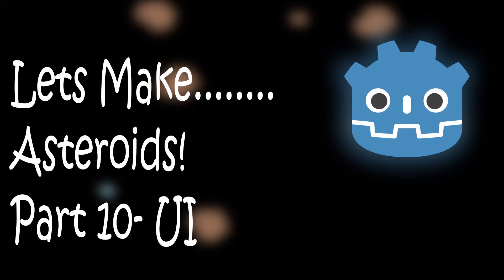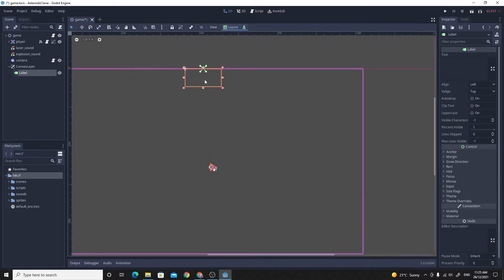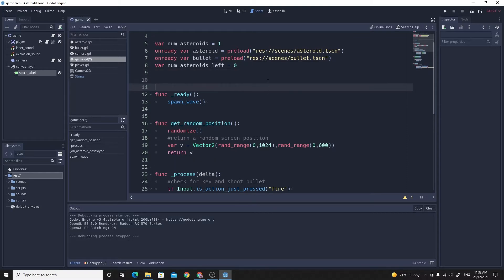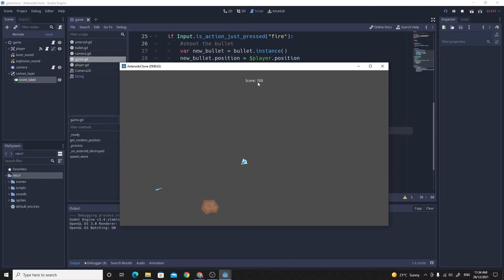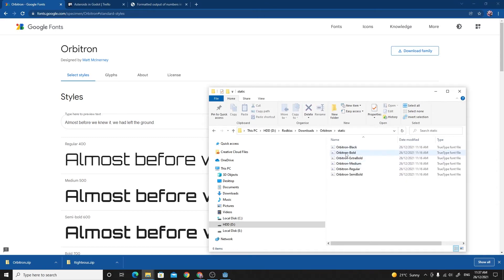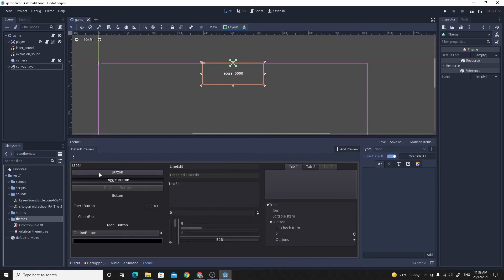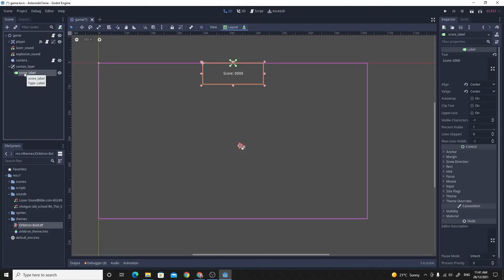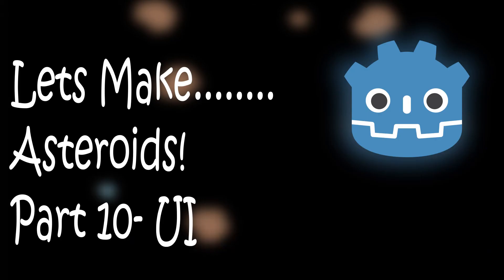Godot Asteroids Part 10: Score and UI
In this video we cover adding basic UI elements and adding "Themes" to our games that you can customize with new fonts, font sizes and colors etc.

We will be adding a score UI to the top of out screen and updating it in code when we destroy the asteroids.